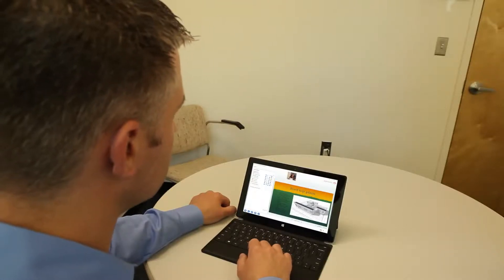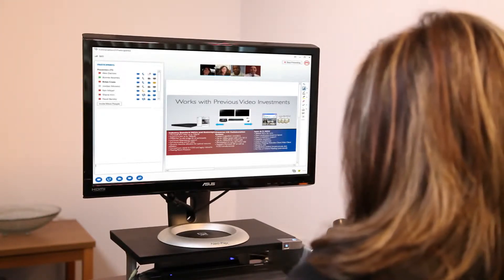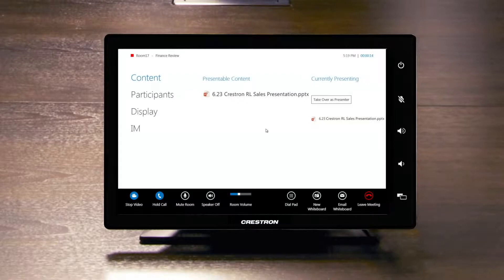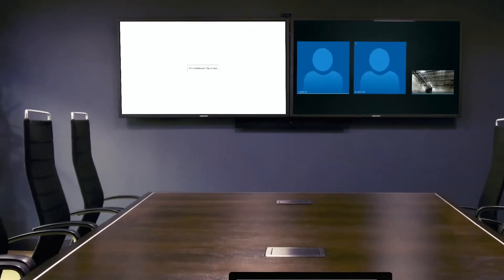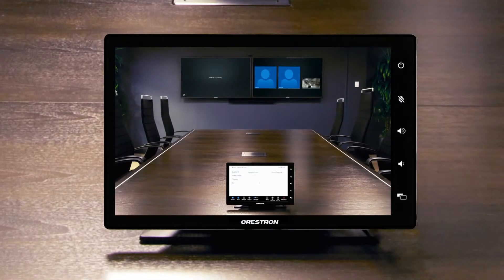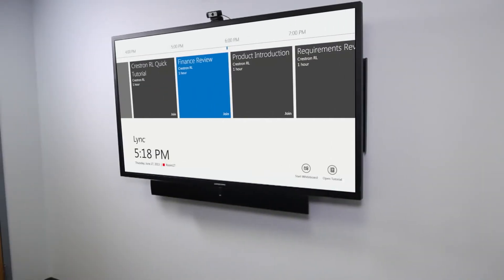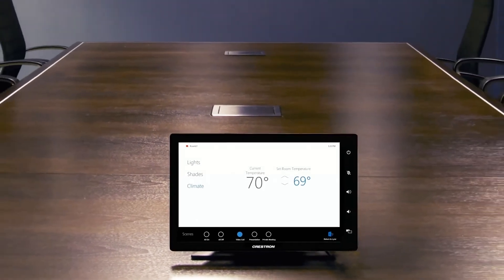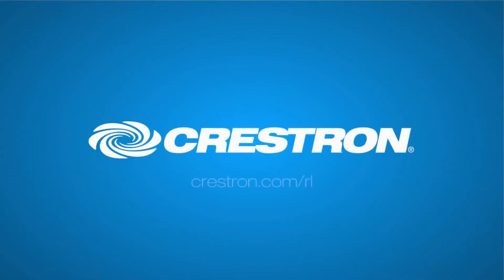2013 Crestron Room Lync System